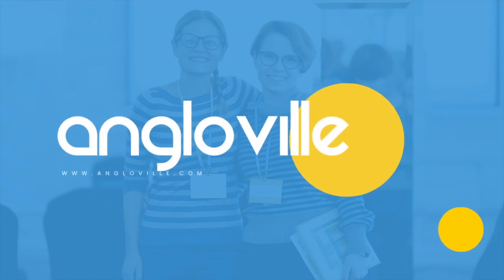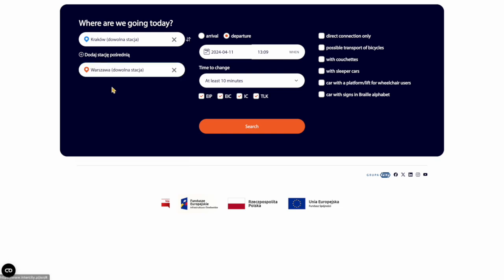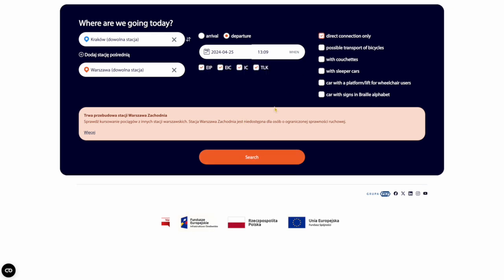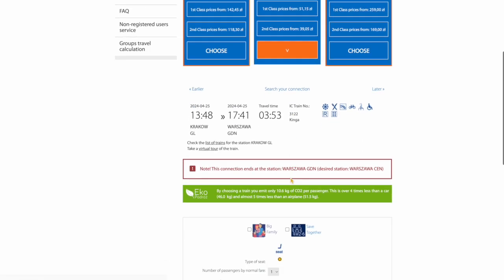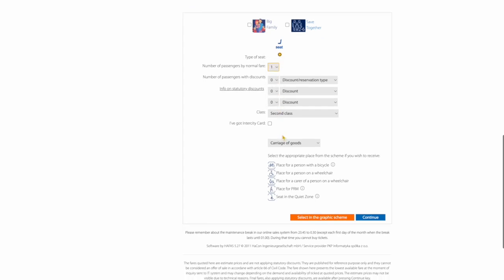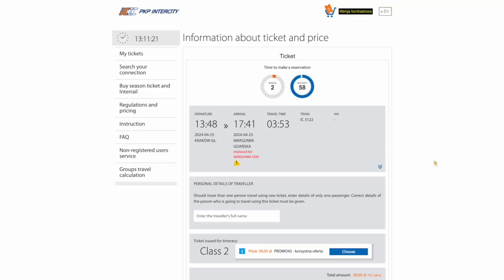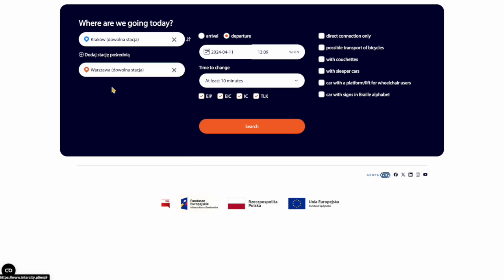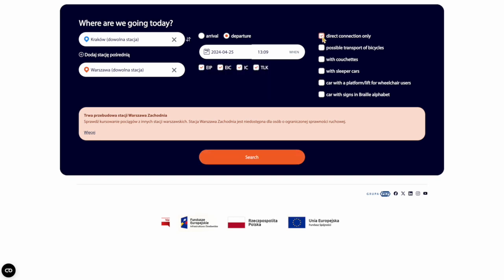How To Use PKP Intercity Website?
Welcome to our quick guide on how to navigate the PKP Intercity website, your gateway to exploring Poland by train. In just about a minute, let’s walk you through the essential steps to make your travel planning seamless and efficient.

First, head over to the PKP Intercity website. Right off the bat, you'll find the journey planner front and center. Here, you can input your departure and destination stations, choose your travel date, and even specify the time you prefer to travel. It's straightforward and user-friendly.

Next, after hitting the search button, you'll see a variety of travel options. Each option displays key information, including departure and arrival times, duration, and any transfers. You can easily compare to choose the one that best fits your schedule.

Don’t miss out on exploring the different class options and services available. Whether you prefer the economy for budget-friendly travel or first class for a bit more comfort, there’s something for everyone. Plus, you can check out additional services like bike transport or sleeper cabins on overnight journeys.

And there you have it – using the PKP Intercity website is as easy as that. Happy travels as you embark on your Polish railway adventure!